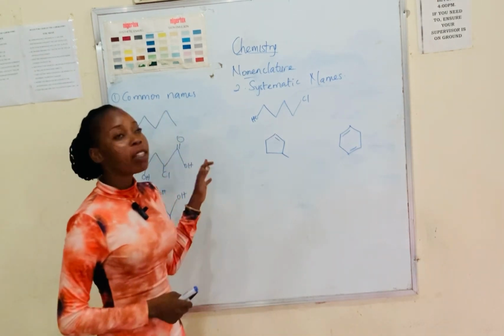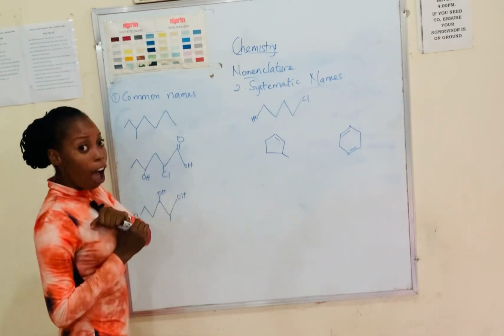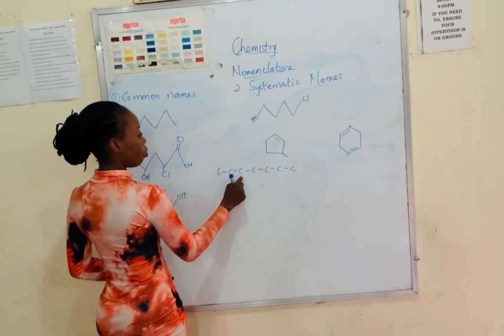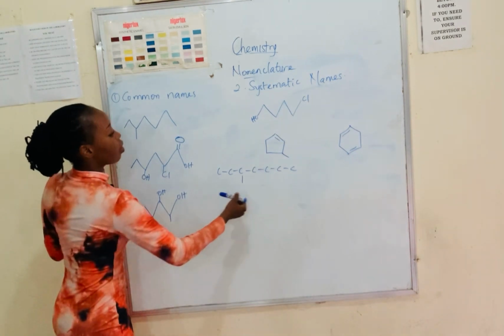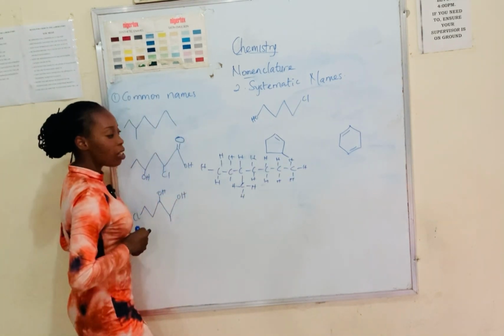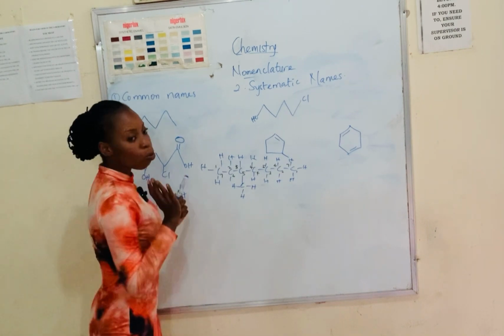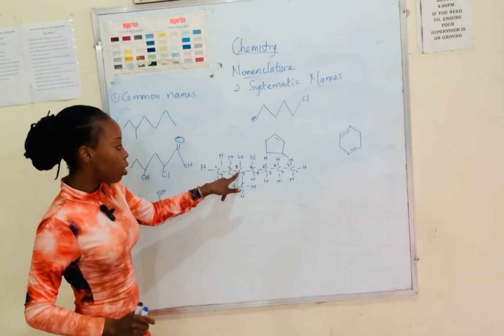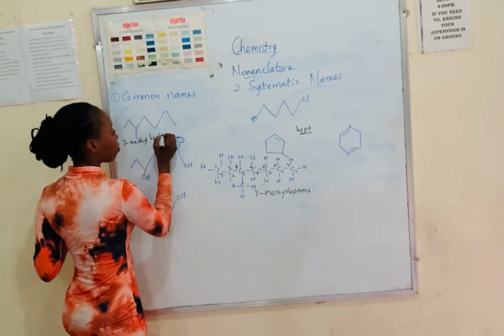Naming of organic compounds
Some examples on how to name organic compounds
IUPAC nomenclature of some organic compounds